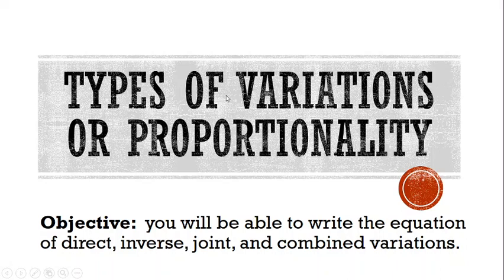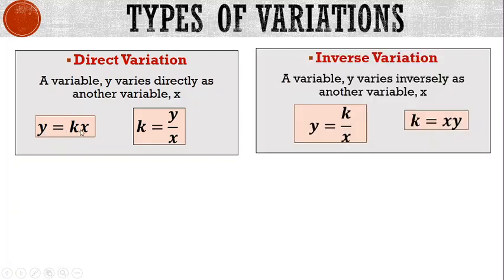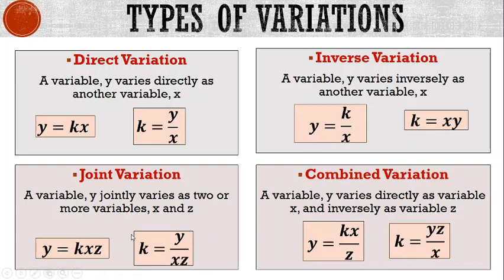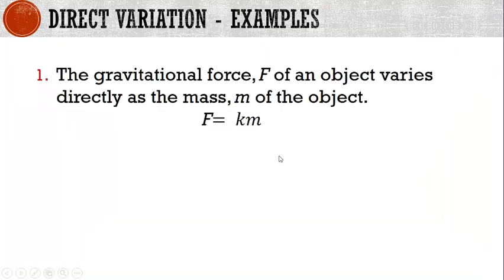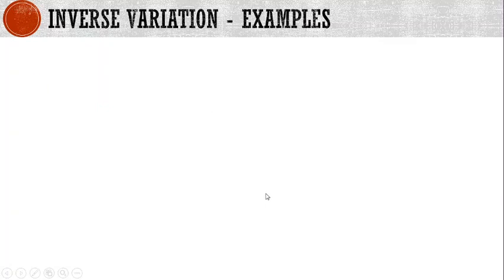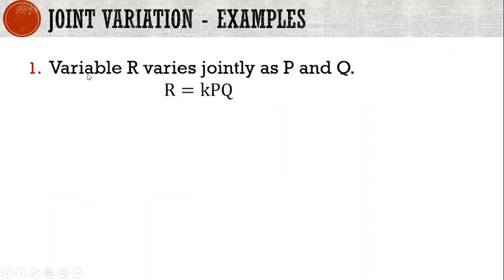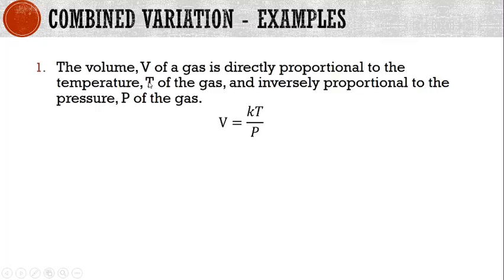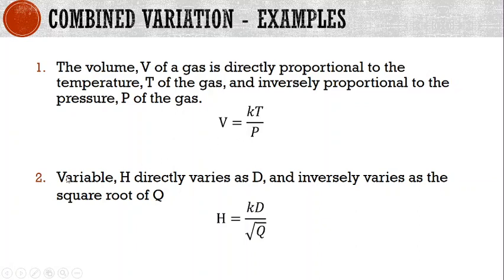Types of Variations or Proportionality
Learn how to write the equation of different of variations:
- Inverse variation
- Direct variation
- Joint Variation
- Combined Variation